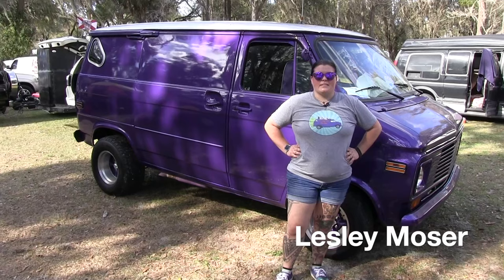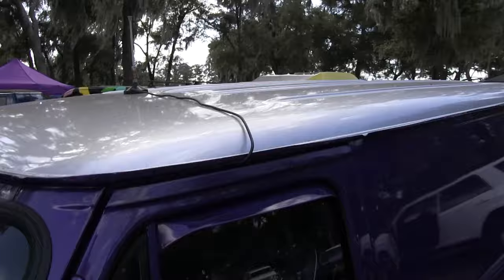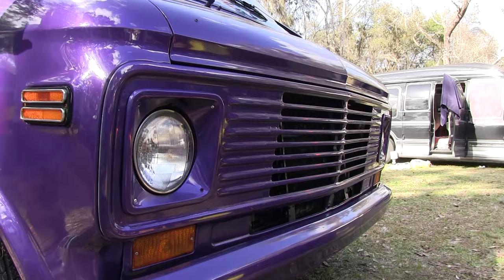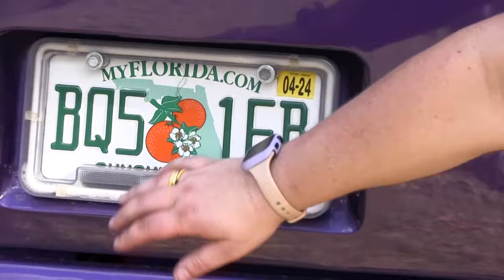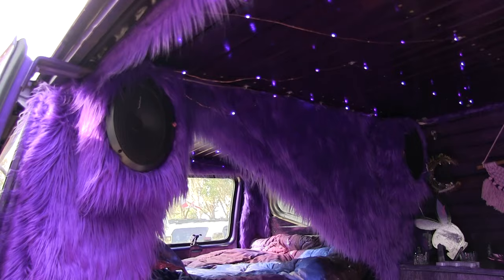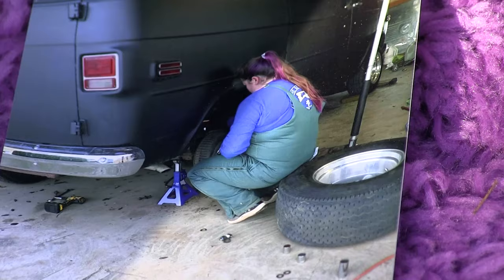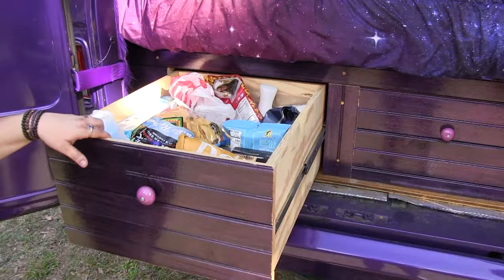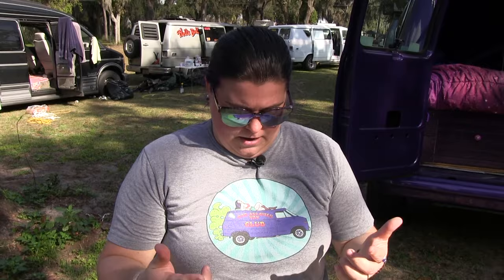1976 Chevy Shorty G10 Custom Van Build.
Lesley Moser shows us her Beautifully finished Chevy Van that we had previously filmed a few years ago when she first purchased it as a stock van. Now a few years later we see what she has done to it to make it her own. Congratulations Lesley on a beautiful build. Filmed by John Koterba (OOP) & Jo, JJLightning at the Orlando Street Vans 16th Annual Freeze for All. Dunnellon, Florida. January 25th - 28th, 2024
YOU CAN FIND INFO ON MANY UPCOMING VAN SHOWS AND EVENTS @
And much info on Facebook:
Van Vanner
Van Runs 2023/2024